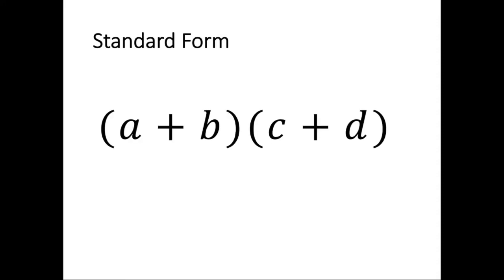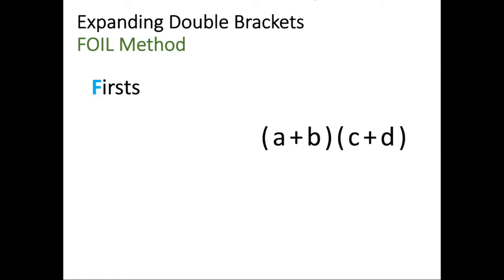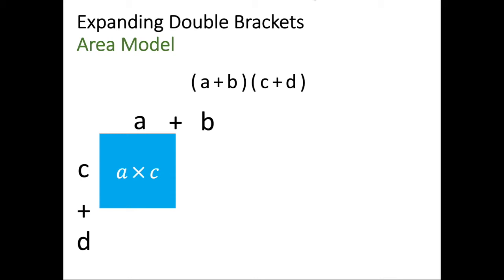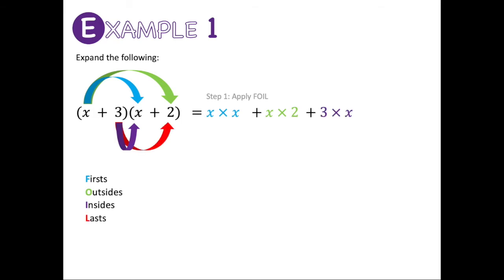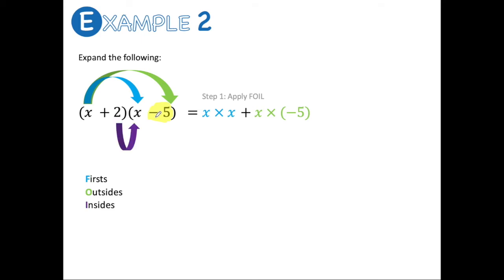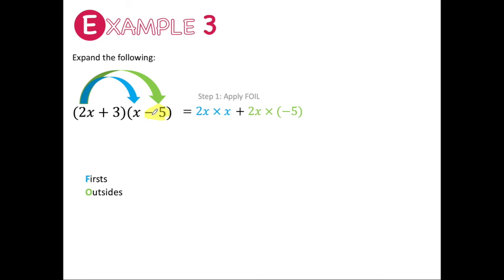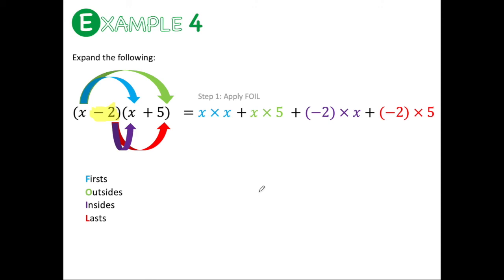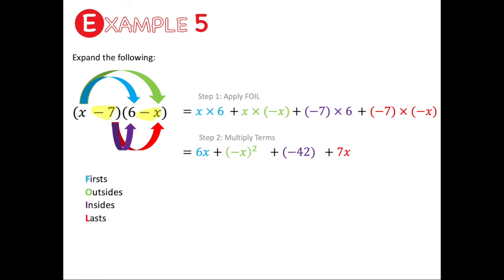Expanding Double Brackets